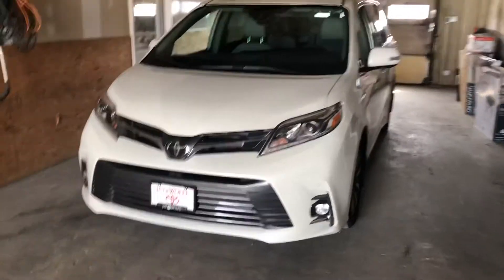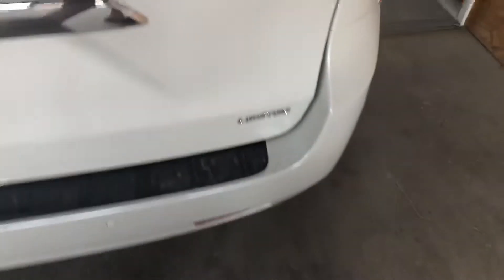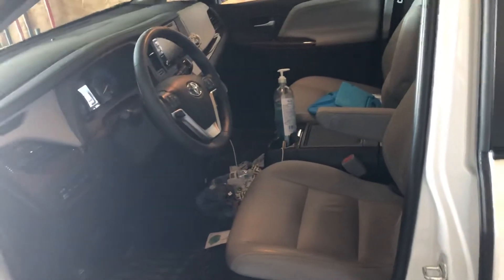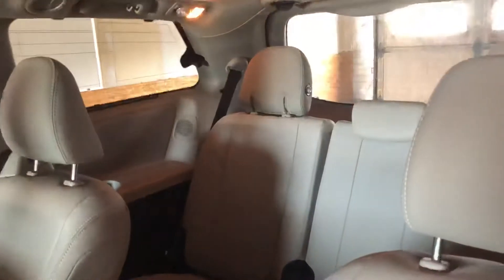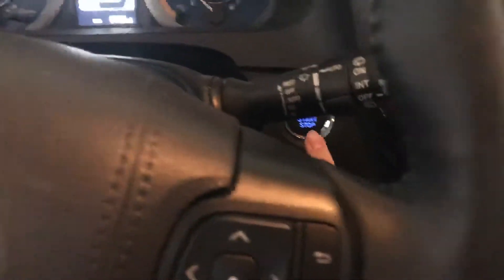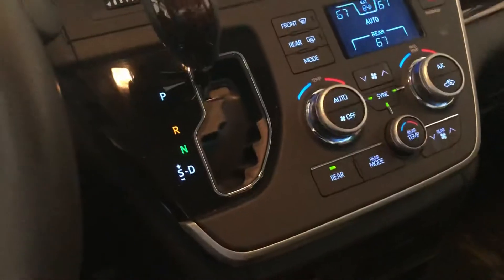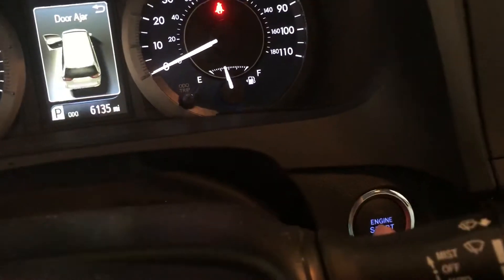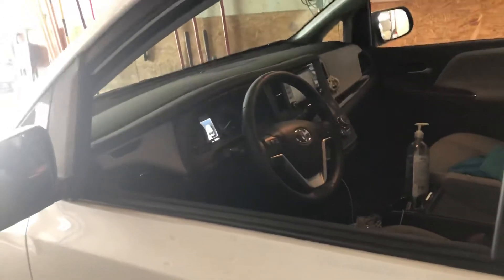2020 Toyota Sienna limited short start up and walk around.